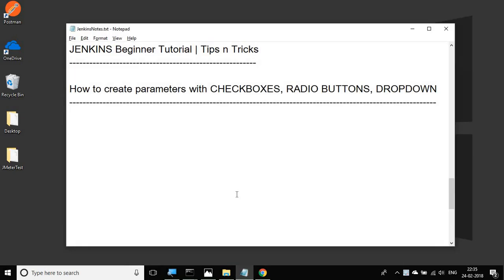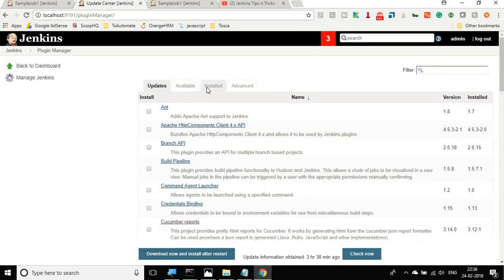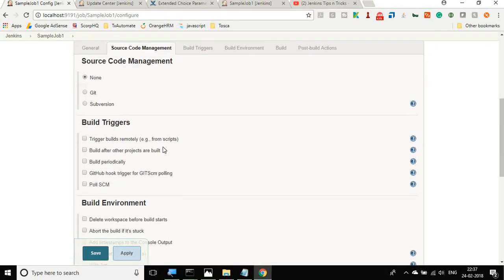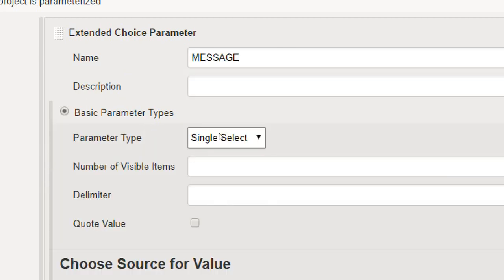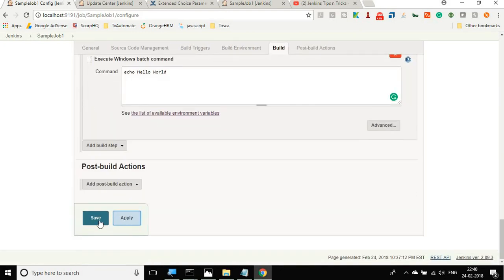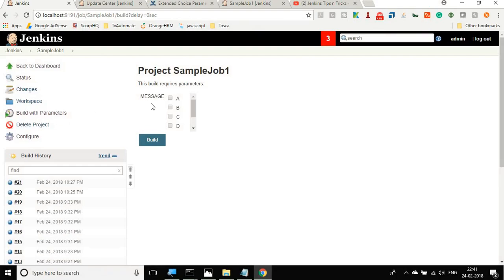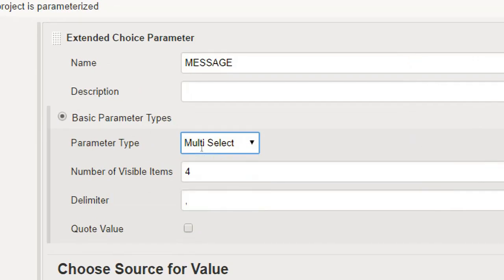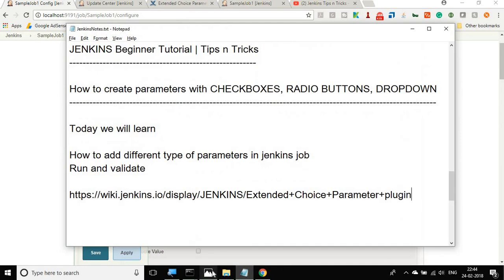Jenkins Beginner Tutorial - Tips 4 💡 How to create Parameters - CHECK BOX, DROP DOWN, RADIO BUTTON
How to add different type of parameters in jenkins job
Run and validate

Extended Choice Parameter Plugin

Keep Learning,
Raghav